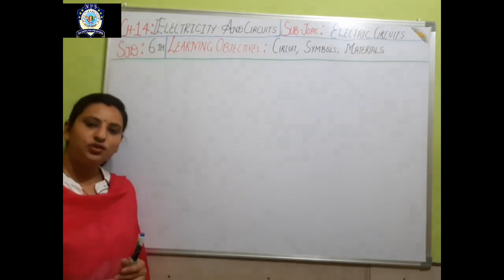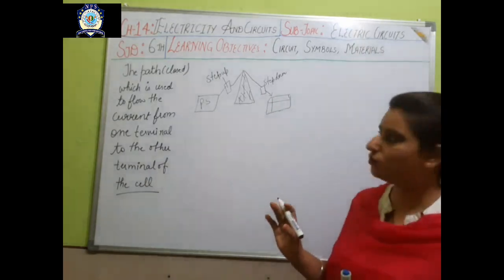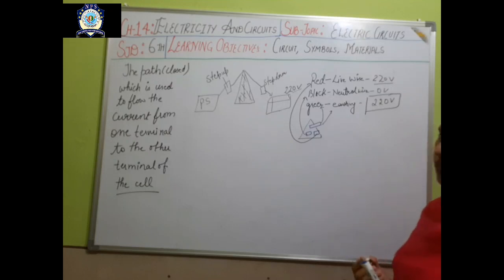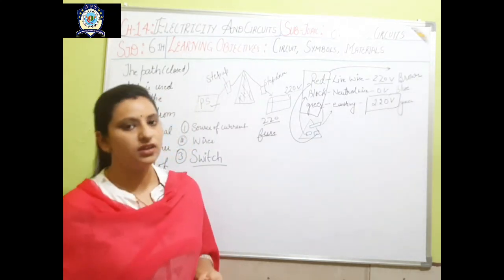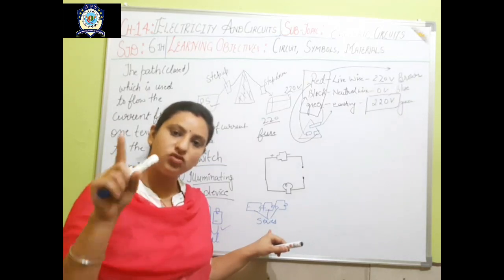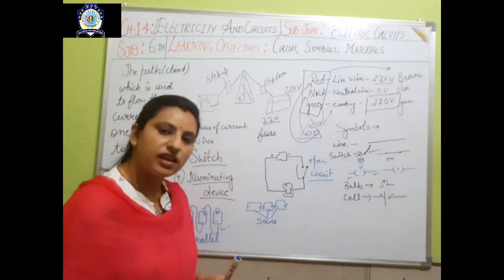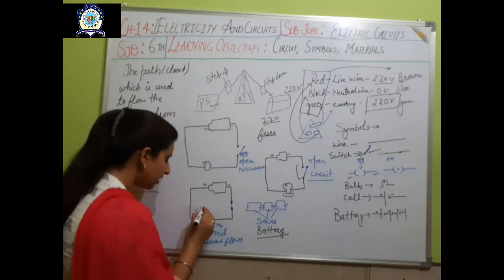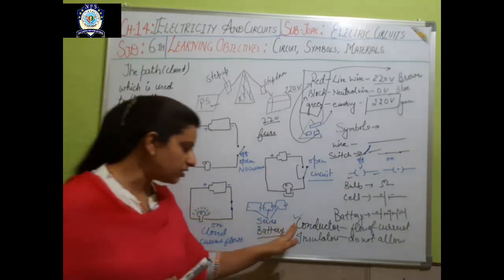ELECTRICITY AND CIRCUITS/HIM TUTORIALS